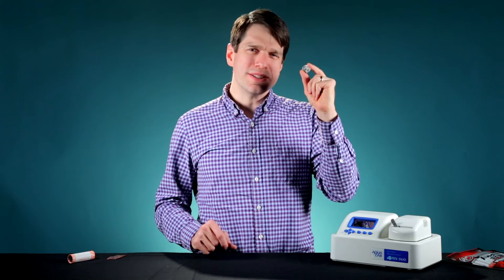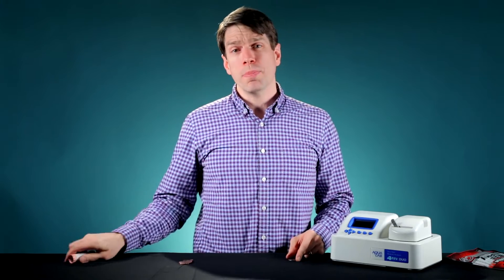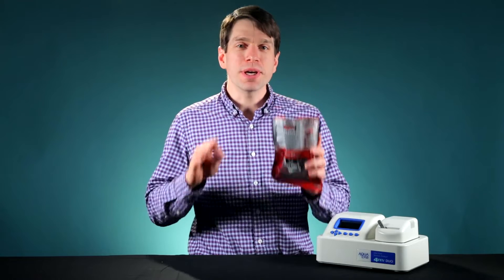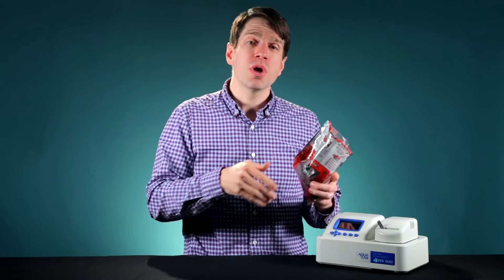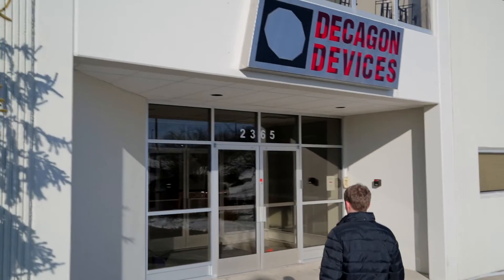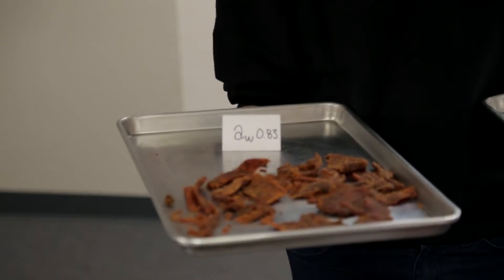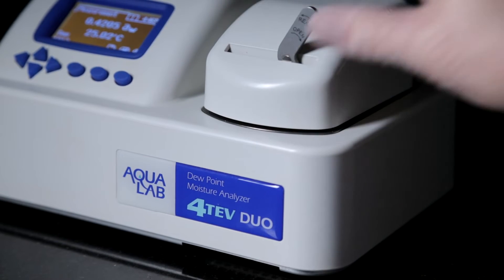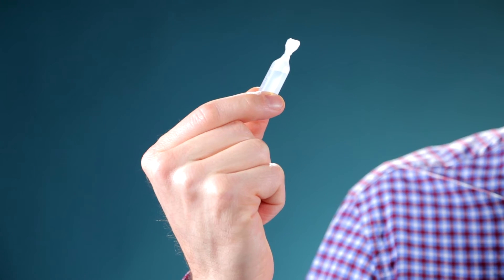Water activity, jerky, and other meat snacks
Jerky and meat snack manufacturers are terrified of spoilage from mold and microbes – and rightly so. But their fears lead them to overdry their product, destroy its appeal, and miss out on millions of dollars. Scott Campbell, CEO of AQUALAB (Formerly Decagon), explains.